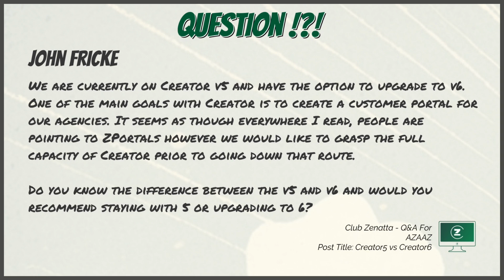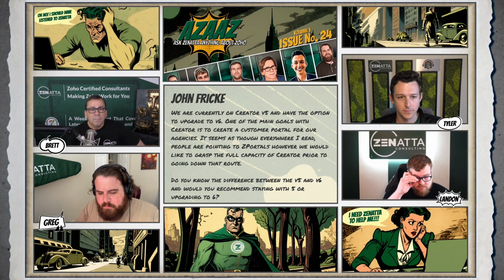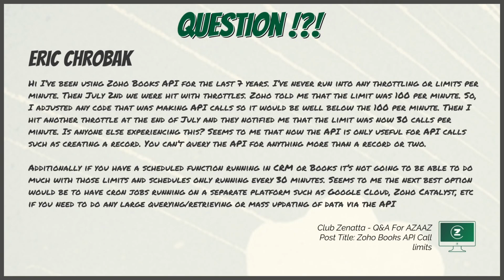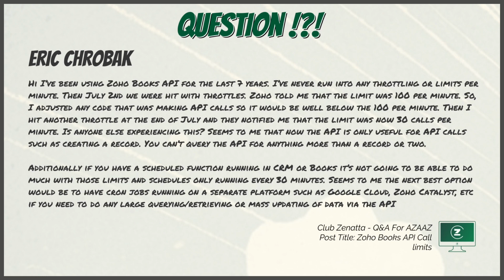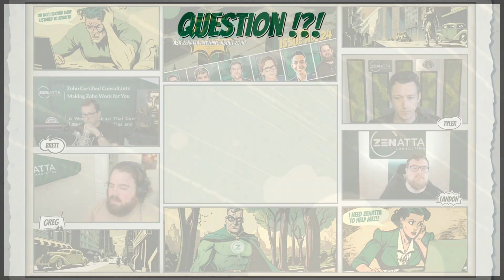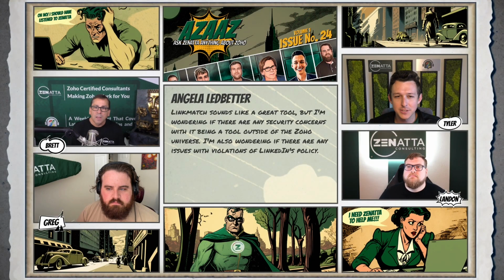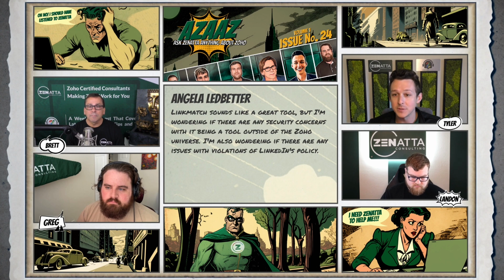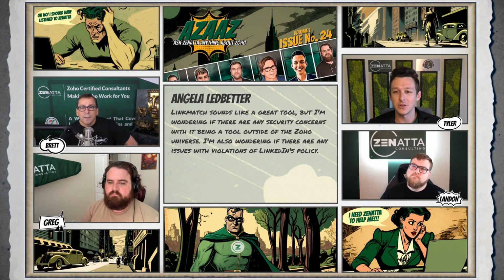AZAAZ - Volume 1, Issue No. 24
Avalara Product Demo & Overview
June 17, 2025, 10:00 AM Pacific Standard Time

0:00 Intro
0:42 Question 1
3:39 Question 2
5:54 Question 3
8:15 Question 4
10:57 Question 5
15:58 Question 6
29:45 Question 7